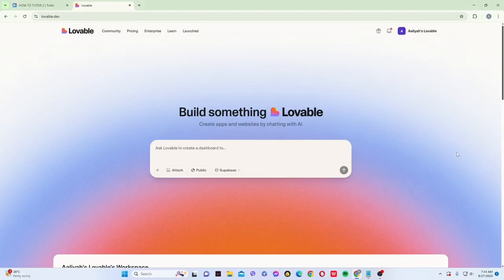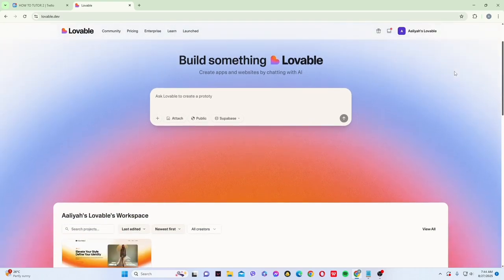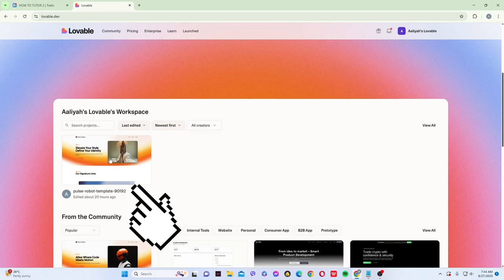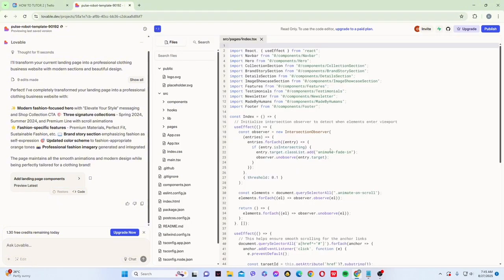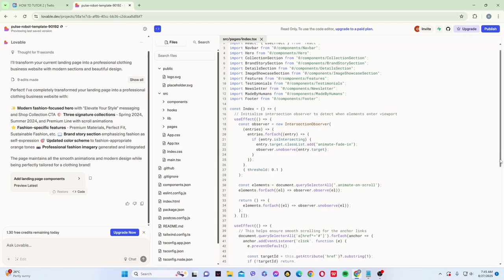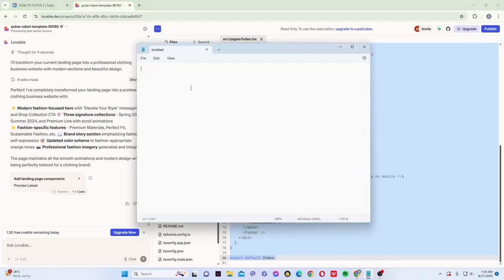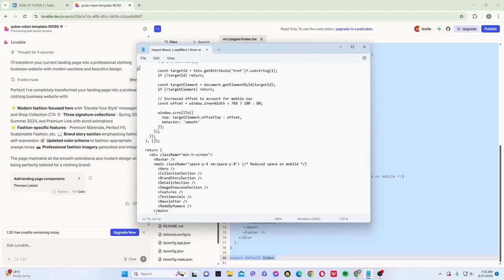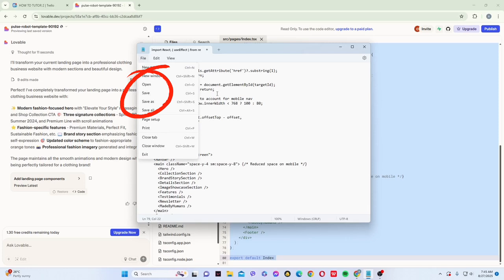How To Download Code From Lovable Ai 2025 (Beginner's Guide)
Need to download your project code from Lovable AI? In this step-by-step tutorial, I’ll show you exactly how to export and download code from Lovable AI so you can use it on your own machine or hosting platform.

You’ll learn where to find the download option inside Lovable AI, how to save your code properly, and tips for running the project after downloading. Whether you’re building apps, testing locally, or moving your code to another environment, this guide makes it easy.